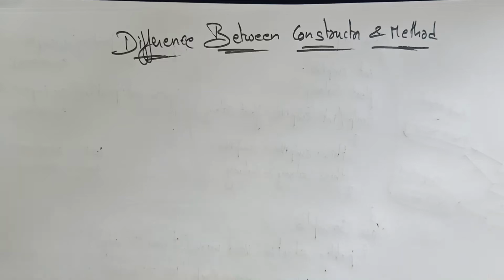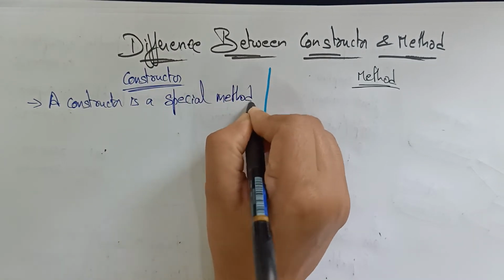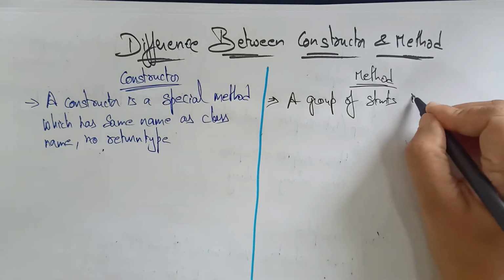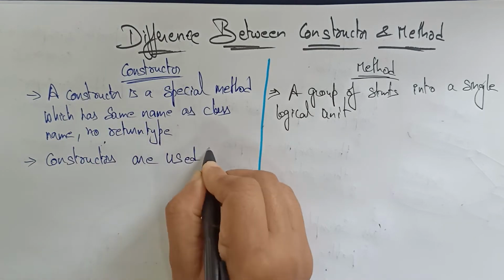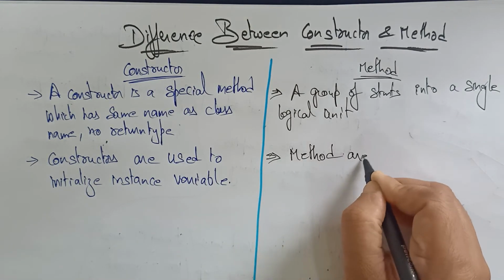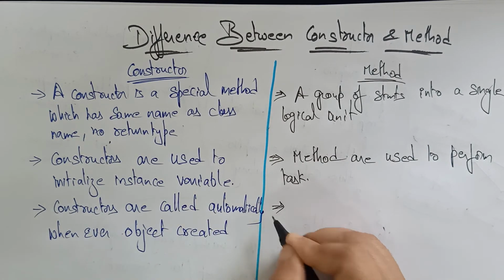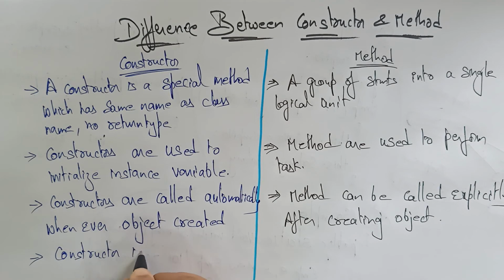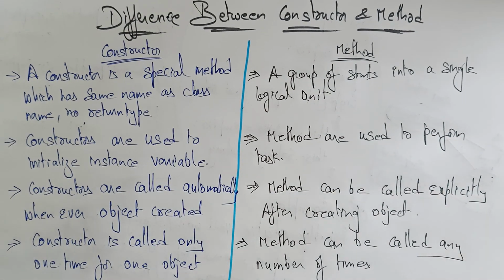Difference Between Constructor and Method| lec 33 | Java Tutorial| BhanuPriya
The above video explains the difference between constructor and method,